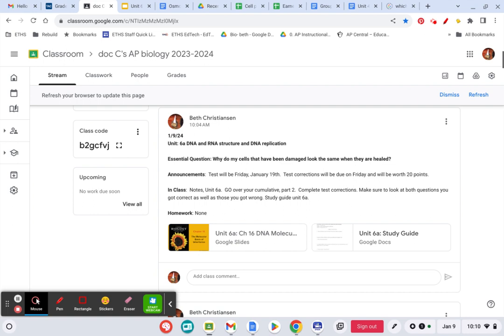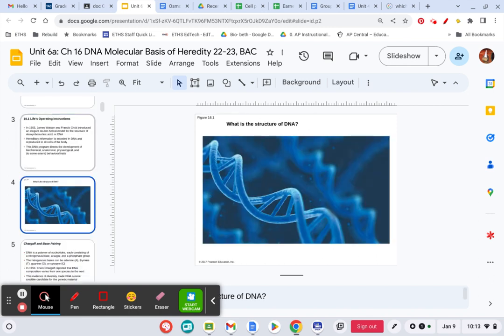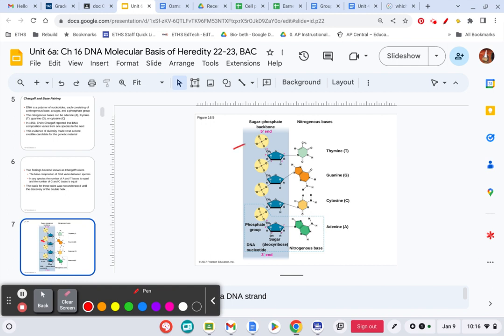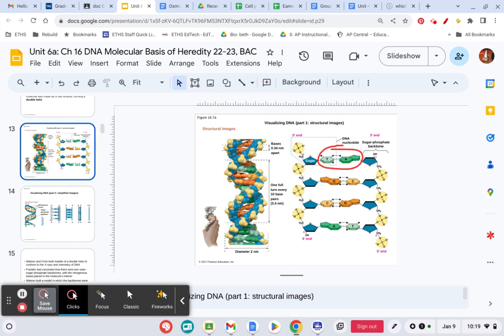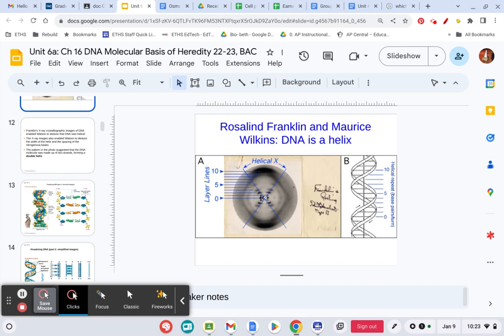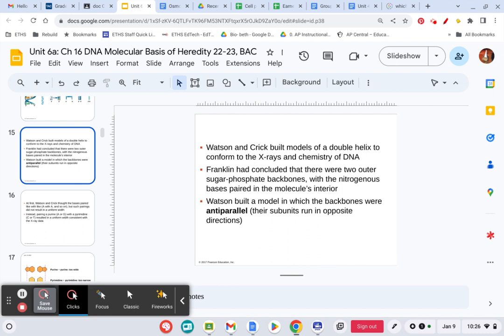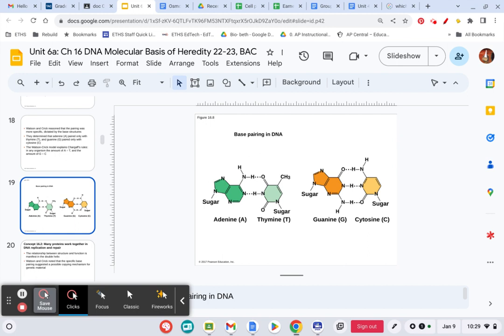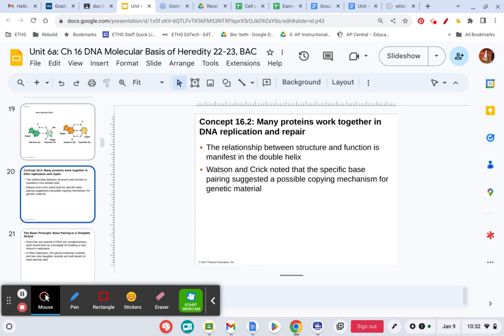Intro to Unit 6a